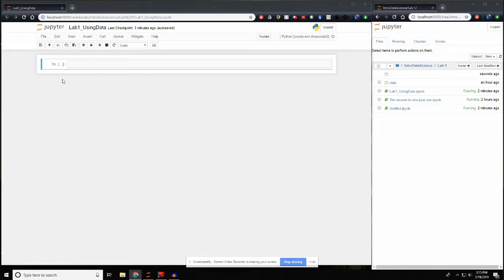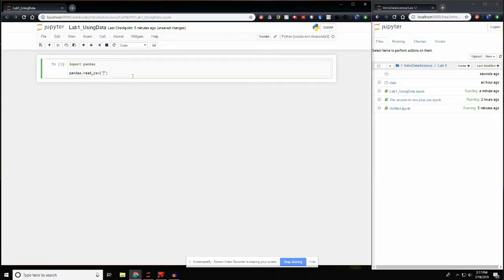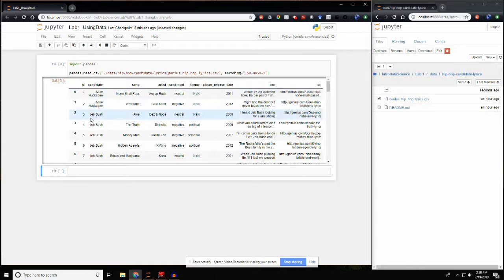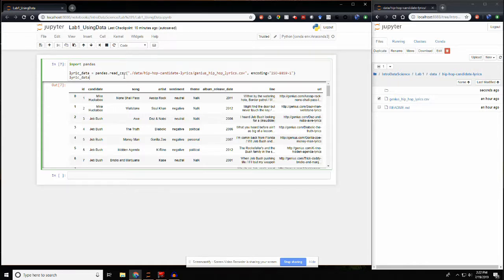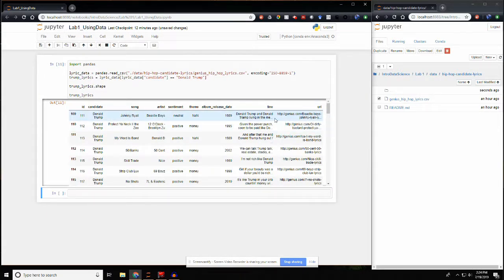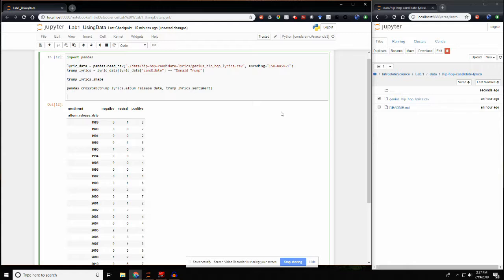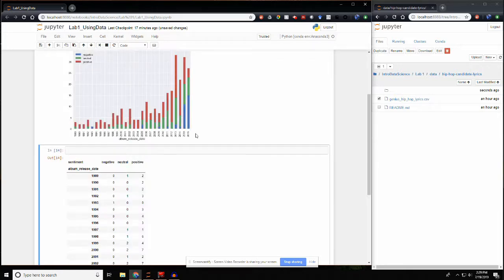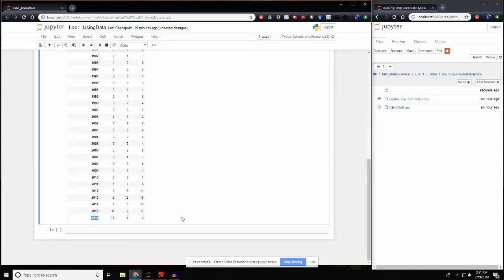Introduction to Data Science Part 1.3 : Your First Analysis (Boring Mix)